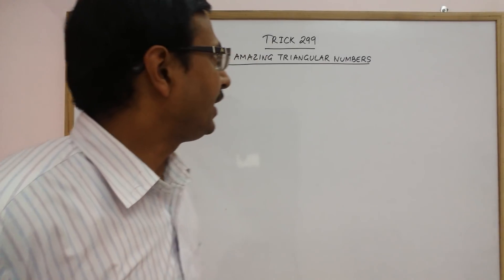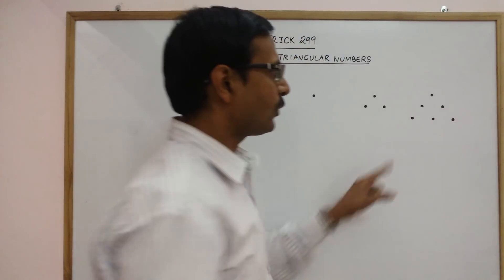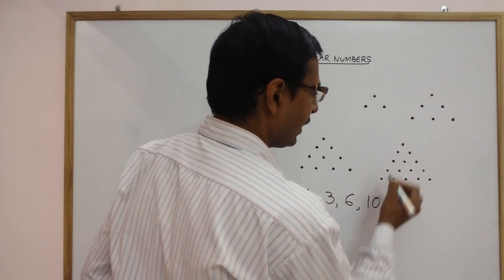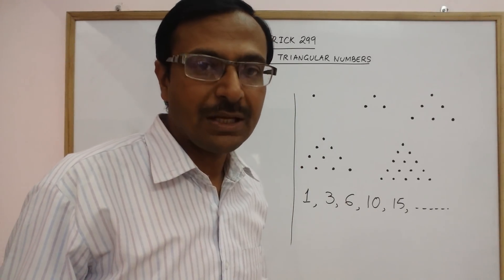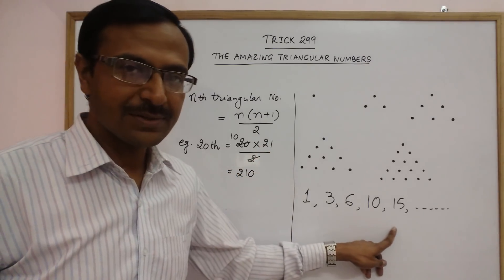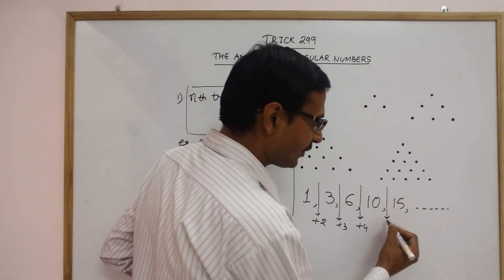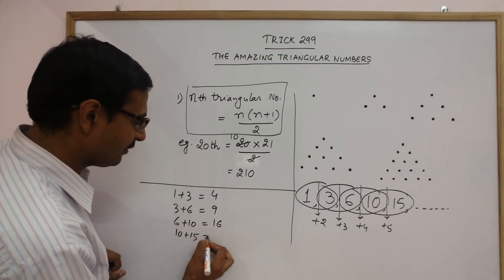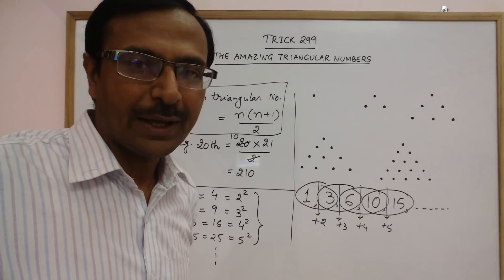Trick 299 - The Amazing Triangular Numbers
The concept of Triangular numbers is very interesting. the patterns and properties of such numbers are amazing and help in developing mathematical aptitude among students. for more such interesting videos, keep visiting: